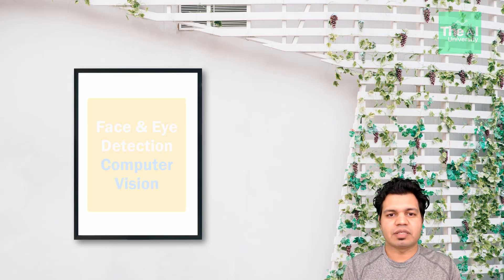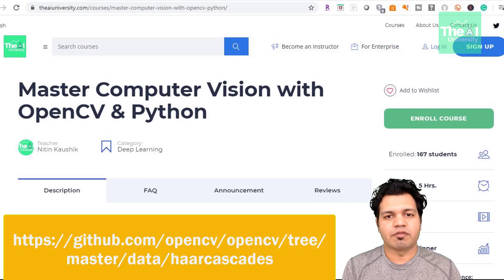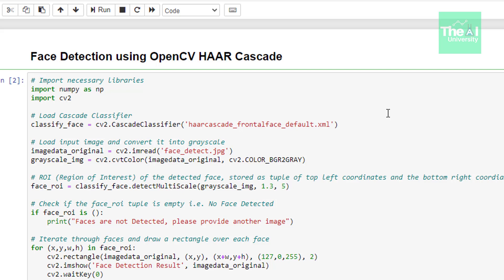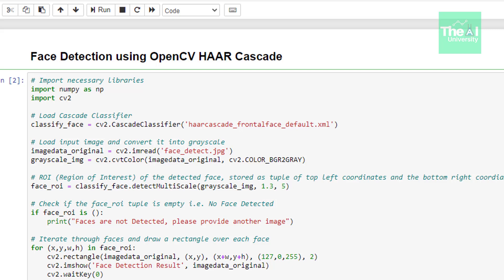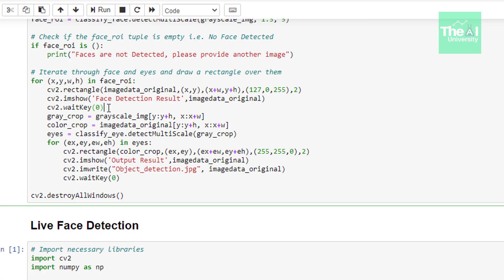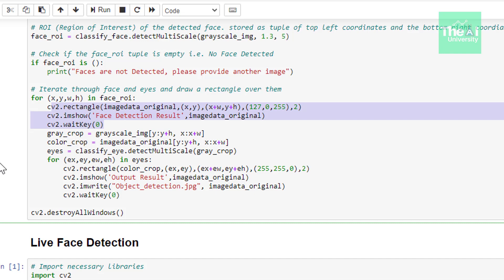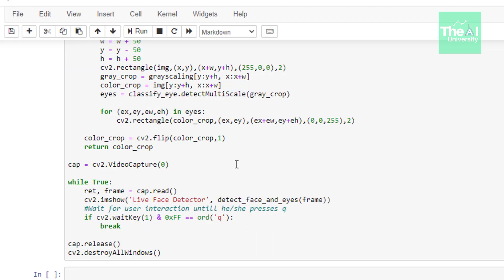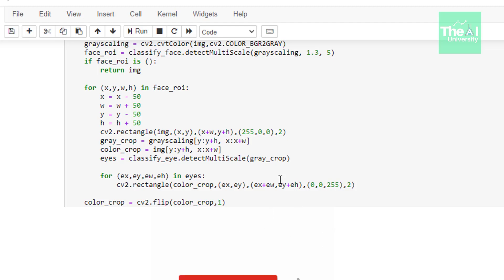Face Detection in 10 minutes using OpenCV and Python | LIVE Face & Eye Detection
This video titled "Face Detection in 10 minutes using OpenCV and Python | LIVE Face & Eye Detection" explains how to do Face Detection in 10 minutes using OpenCV and Python using Haar Cascade Classifier and shows its implementation using Python Opencv in just 10 min. We will see how to perform LIVE Face & Eye Detection with high accuracy. In order to do object recognition/detection with cascade files, you first need cascade files that you can get from github link given below. For Detecting things like faces, cars, smiles, eyes, and license plates, there are corresponding cascade .xml files available on github link. This is the next video in the Python OpenCV Crash Course. Later on, in the upcoming videos, we will see how can we build face detection, object detection types of Computer Vision Projects.

1. Kindle 6" Display, 4GB, Wifi
2. Introduction to Machine Learning with Python
3. Machine Learning: The Absolute Beginner’s Guide to Learn and Understand Machine Learning From Beginners, Intermediate, Advanced, To Expert Concepts
4. Python Machine Learning: Machine Learning and Deep Learning with Python, scikit-learn, and TensorFlow 2
5. Hands-On Machine Learning with Scikit-Learn and TensorFlow
6. Pattern Recognition and Machine Learning
7. Deep Learning with Python
8. Deep Learning(Adaptive Computation and Machine Learning series)
9. Machine Learning: A Probabilistic Perspective
10. Applied Artificial Intelligence
11. Life3.0